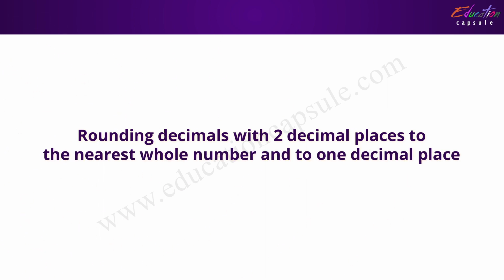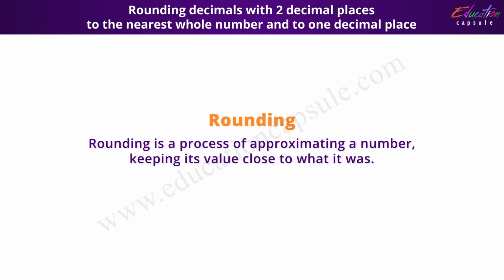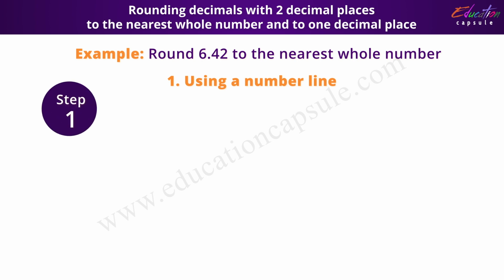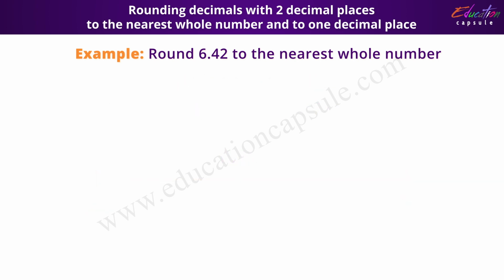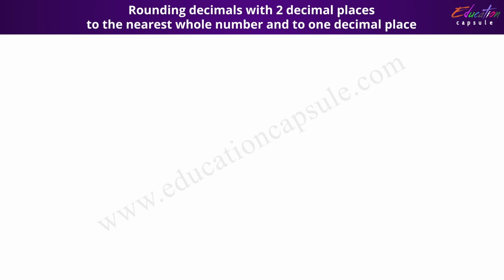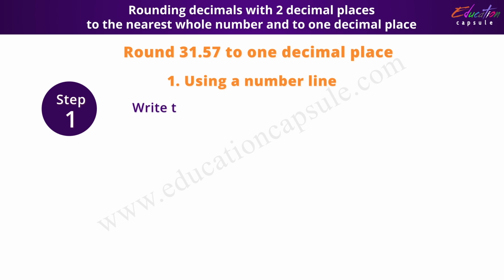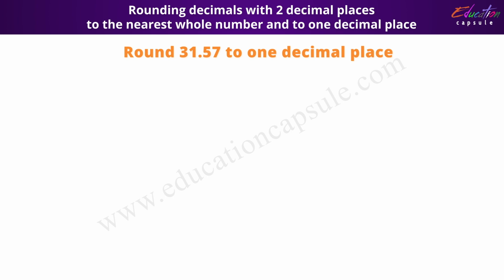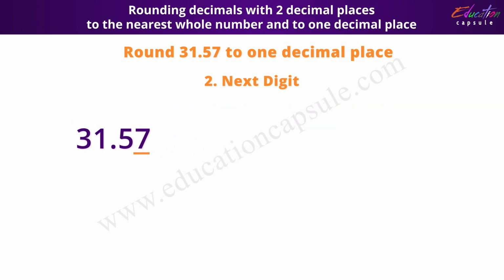Decimal Delights: Learn the Art to Round Decimals Numbers with Ease! | Math Lesson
Master the skill of rounding decimal numbers effortlessly. Our online math tutor provides step-by-step guidance, making the process of rounding decimals clear and straightforward. This skill is essential for precision in various mathematical applications. Join us to enhance your numerical proficiency.